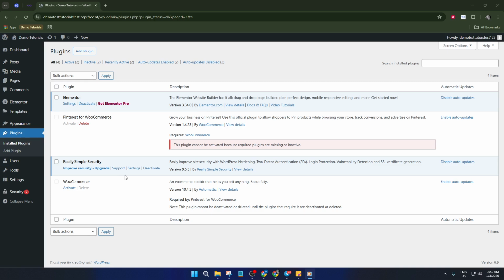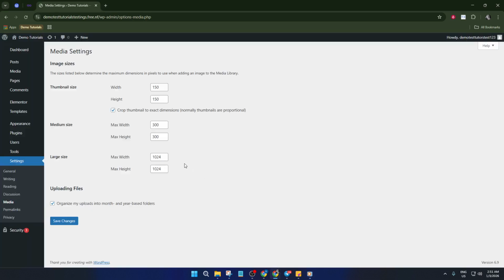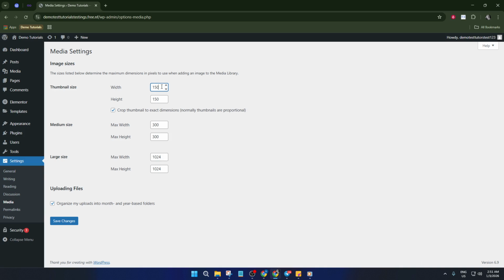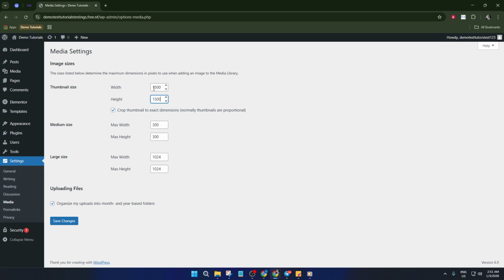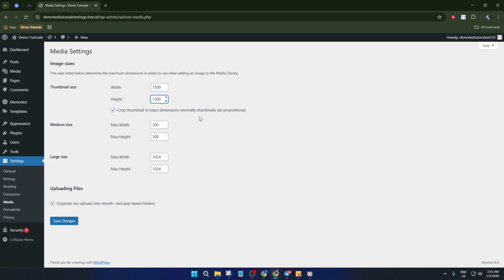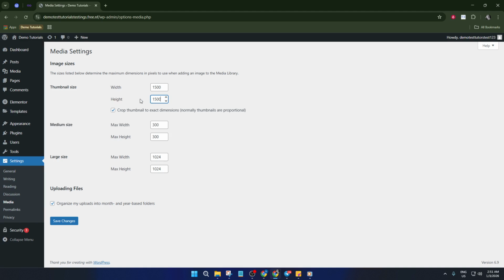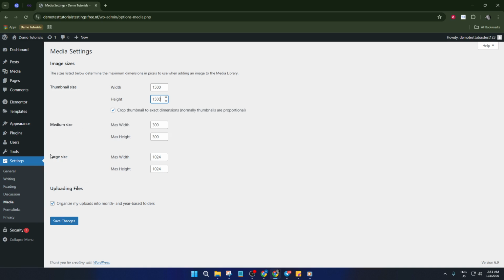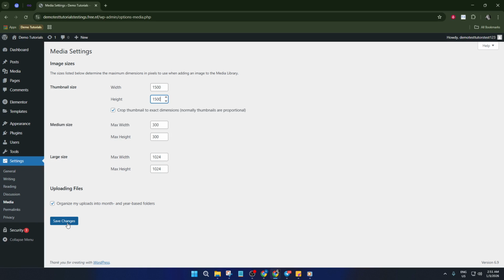How to Set Featured Image Size in WordPress (Updated 2026 Guide)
If you've been struggling to set Featured Image Size in WordPress, this video breaks the whole process down into simple, easy-to-follow steps.

In this video, you'll learn how to:

✅ Set Featured Image Size in WordPress